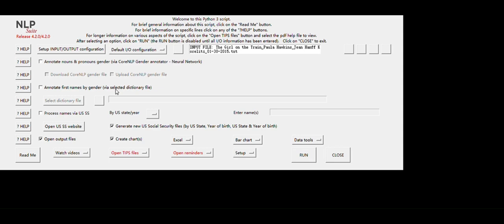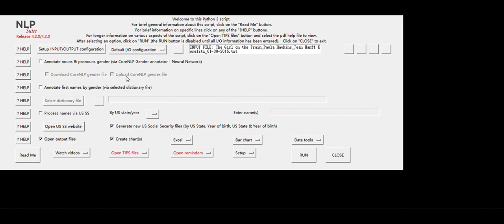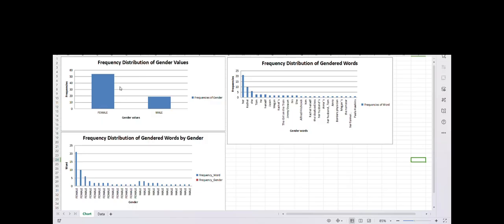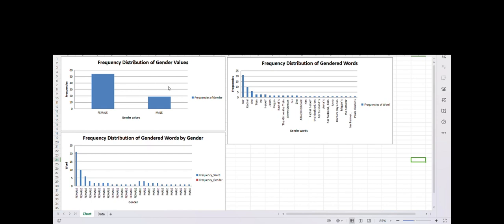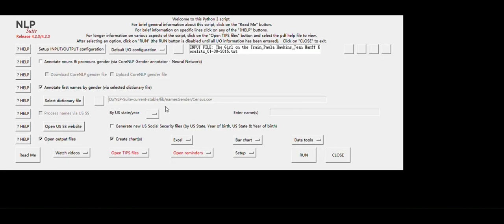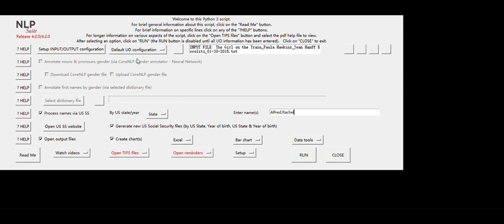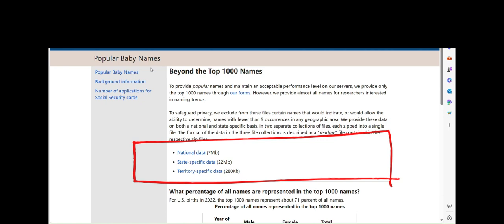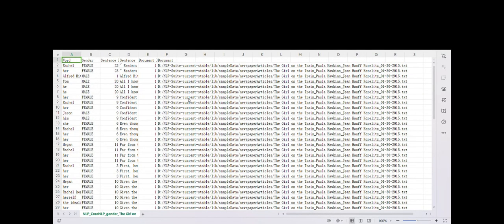NLP Gender annotator